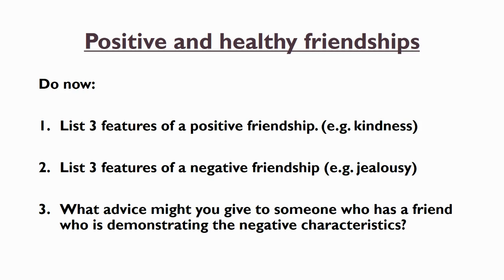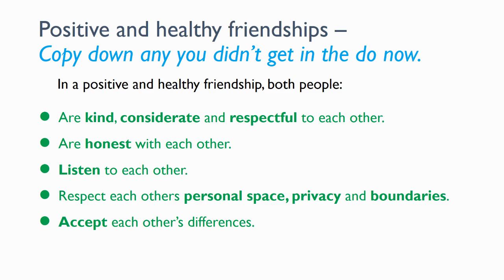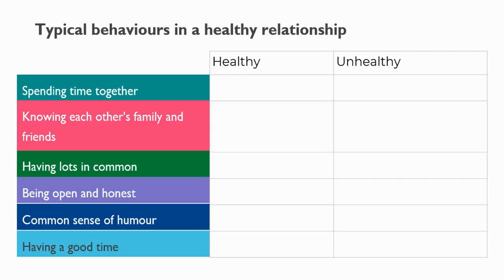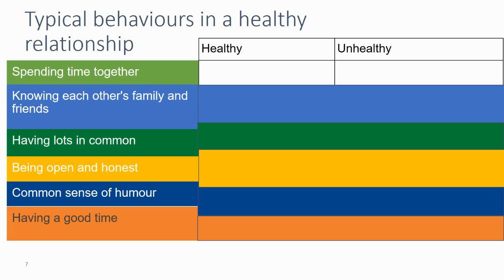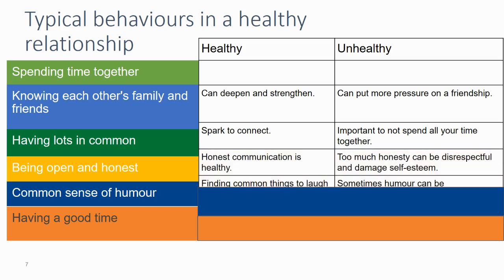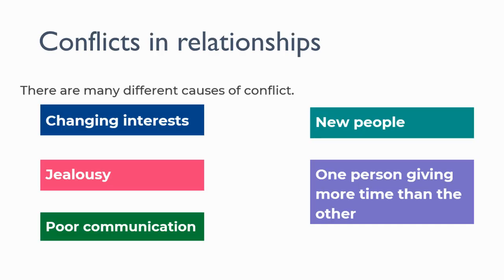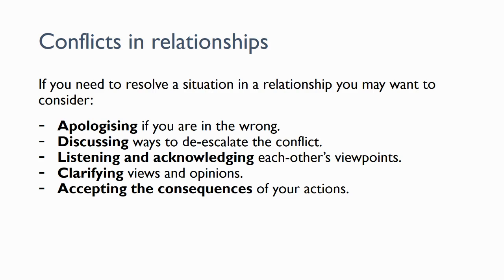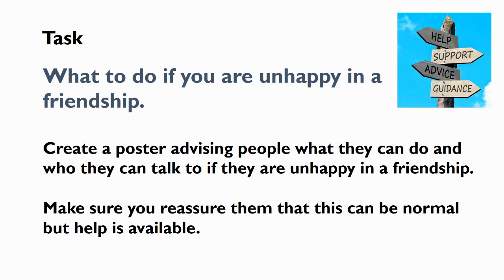Year 7-8 PSHE Lesson: Positive and Healthy Friendships